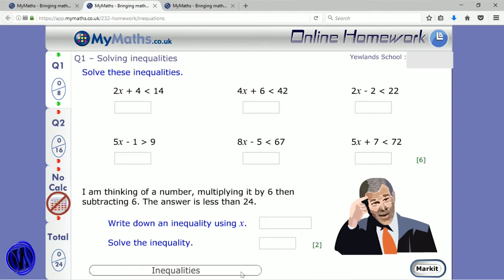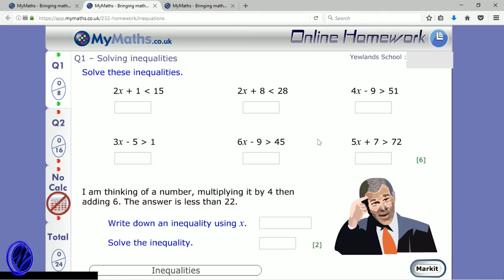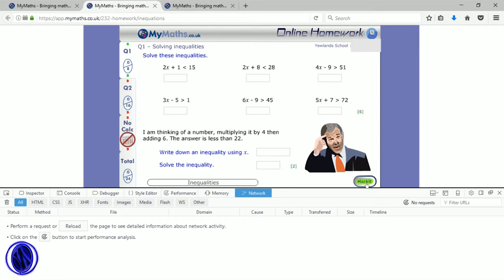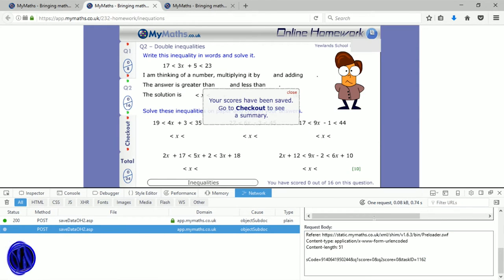Mymaths HACK AUGUST 2017 Do your homework 0% effort 100% correct!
Mymaths HACK AUGUST 2017- I know if you are at a secondary school in Britain your teacher may have set you my-maths homework, you may not understand it or just cannot be arsed to do it, well we got you covered so copy this tutorial on Firefox it is easy, and you can spend more time playing games and watching TV!
Welcome to todays video please enjoy and leave down in the comments what you think! Within every video on my channel i put pride and hard work so lets not hate guys!
using code'NXG'
Gaming on all platforms, main gaming on ps4 as well as my phone and ipad, also featuring animation on this channel with well edited videos!